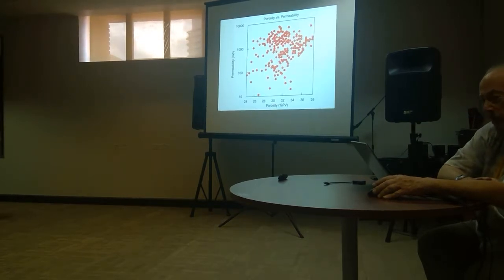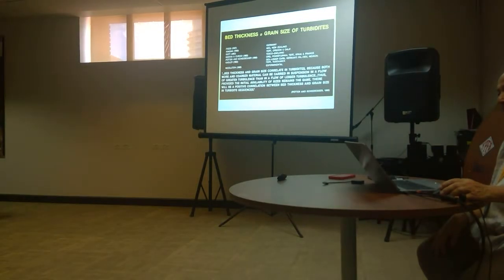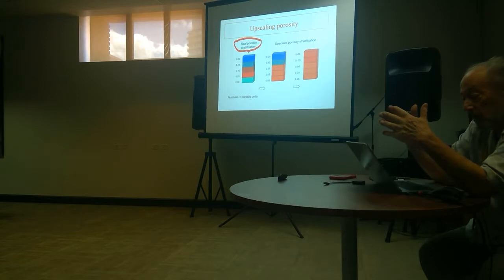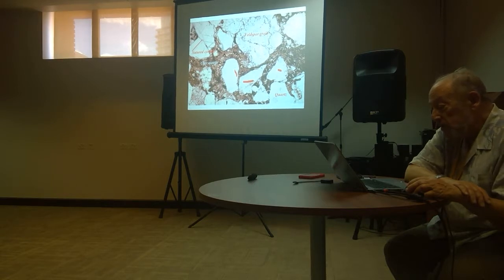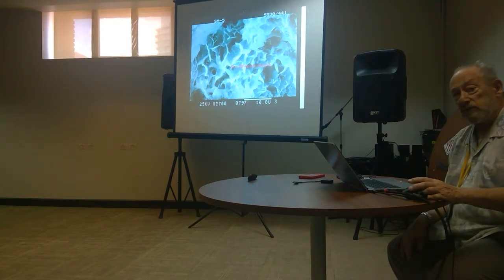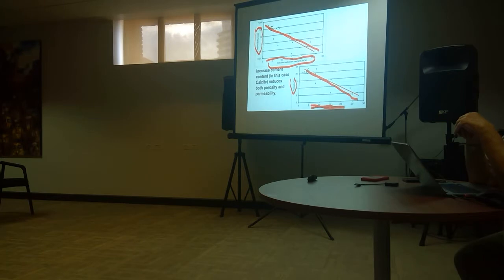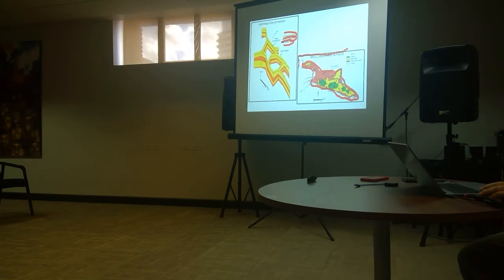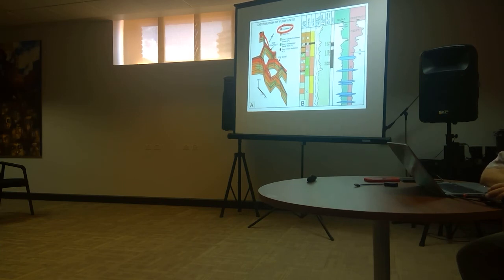Roger Slatt, Reservoir Characterization Day 1 (Video E)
Course by:  Roger M. Slatt
Reservoir Characterization Day 1